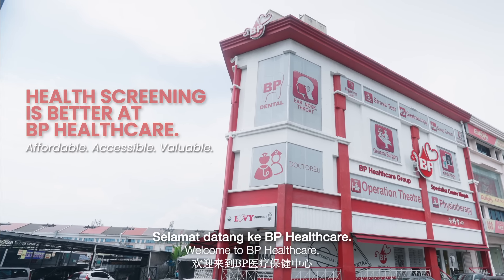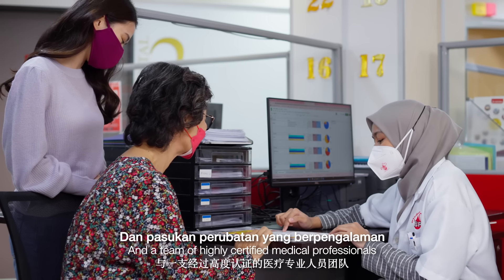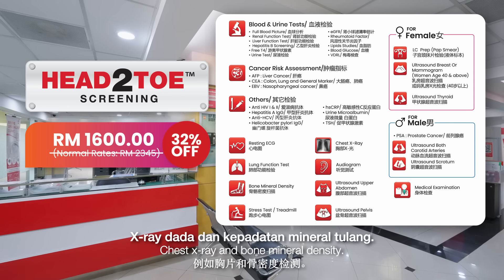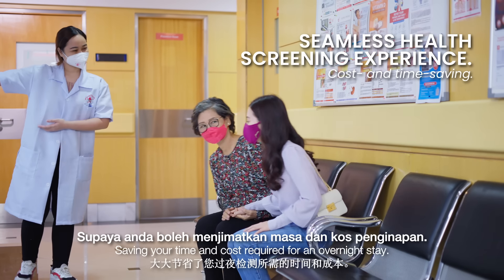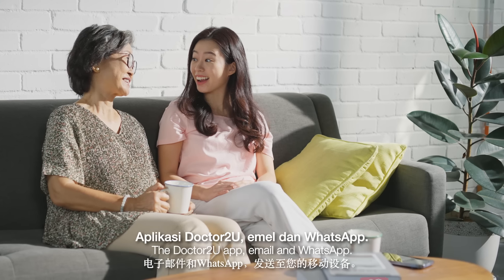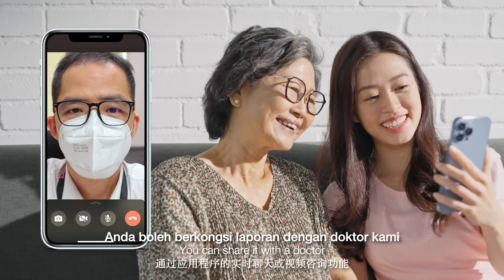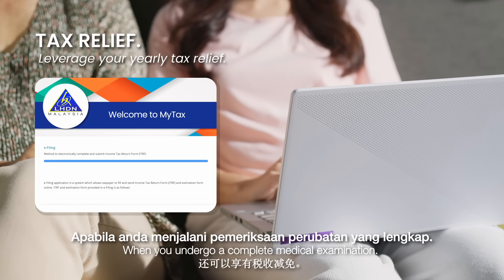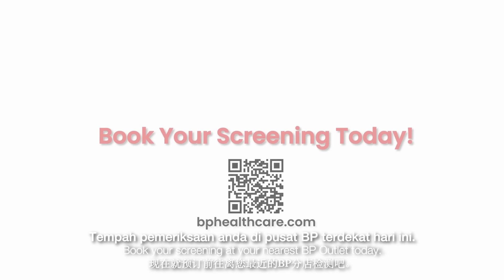Health Screenings Are Better at BP Healthcare👩‍⚕️👨‍🔬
Comprehensive yet value for money, established yet technologically advanced, innovation drives us to serve you better. This is how we ensure our BEST-selling Head2Toe & Specialist Head2Toe packages become your BEST choice for health screening with these benefits you'll experience:

🩺 Extensive tests that leverage the most advanced equipment
👨‍⚕️ Performed by highly experienced medical professionals
📅 Complete in 1 day or reschedule at your convenience
📋 Seamless receipt of e-medical reports via Doctor2U app, WhatsApp & email
💵 Claim tax relief upon completion of health screening